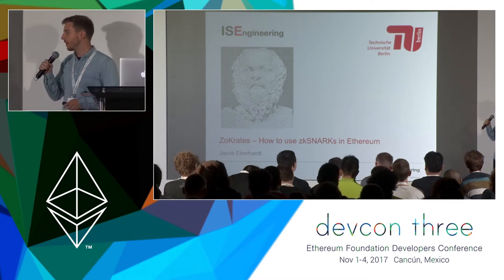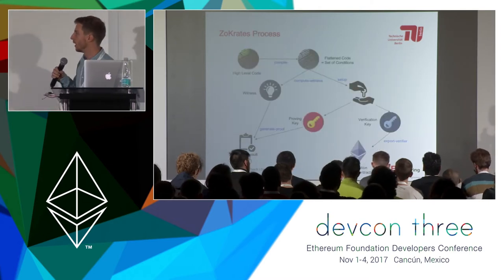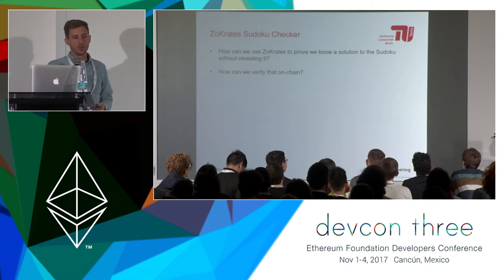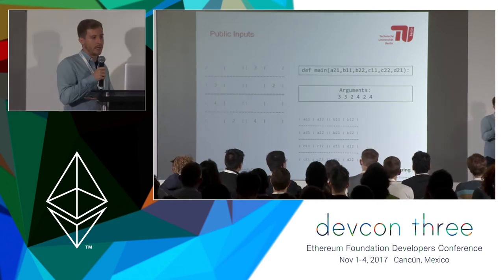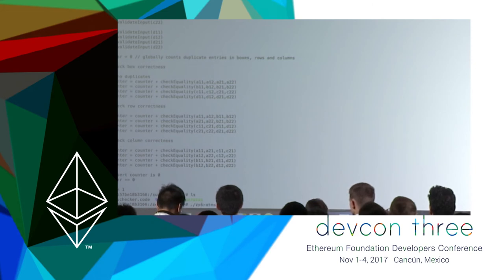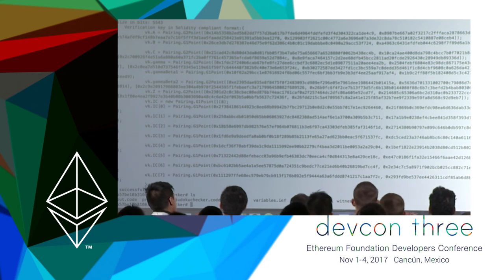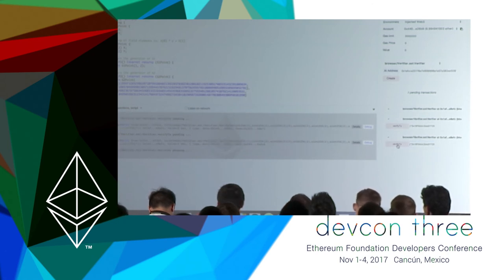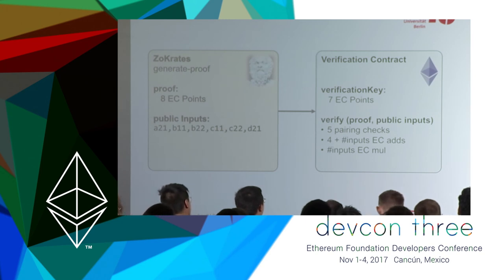How does one use a SNARK for something (DSL's/toolsets)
Speaker: Jacob Eberhardt